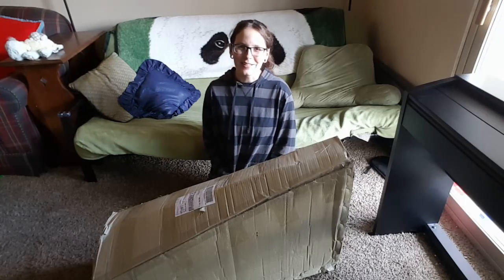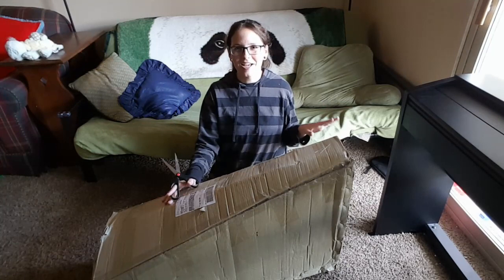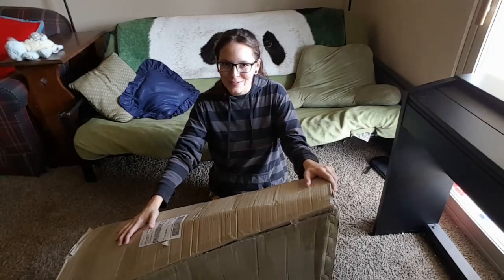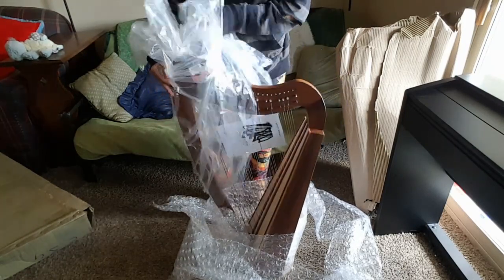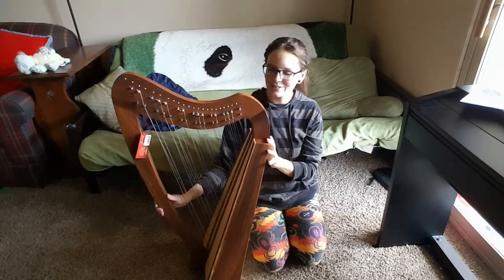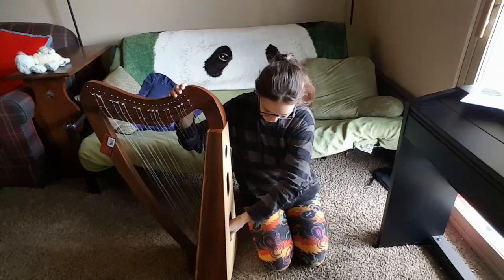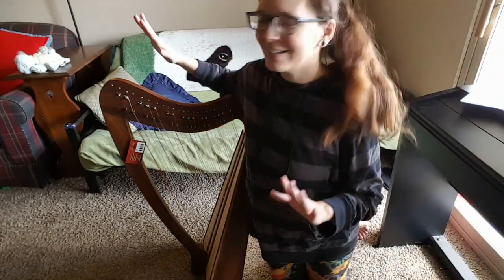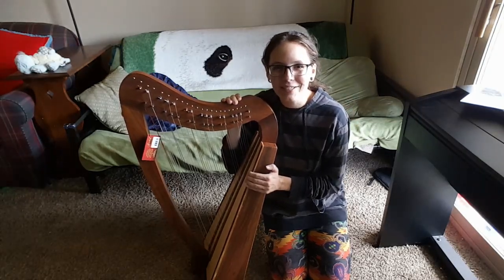Unboxing the Caitlin Cross Strung Harp from Roosebeck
Today I'm unboxing a strange little cross strung lap harp! This is the Caitlin cross strung harp from Roosebeck and is made in Pakistan. With 38 strings, it has a 3 octave range from middle C to C. Get it on Amazon